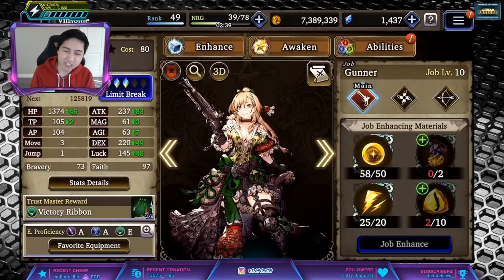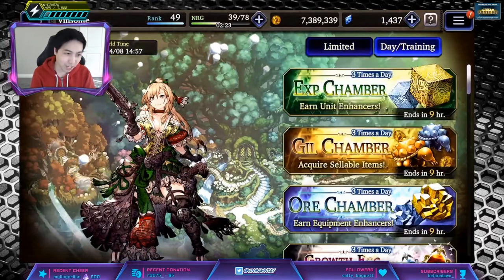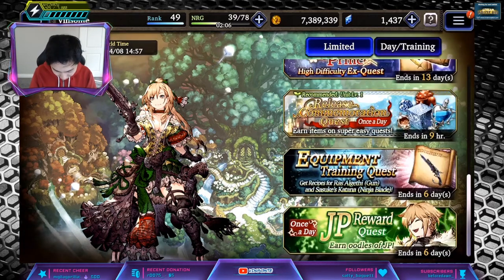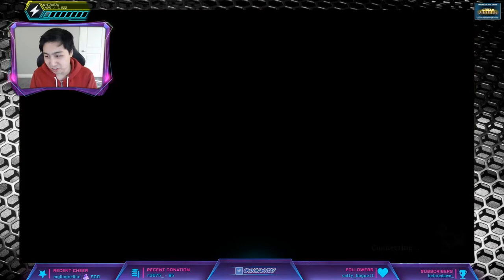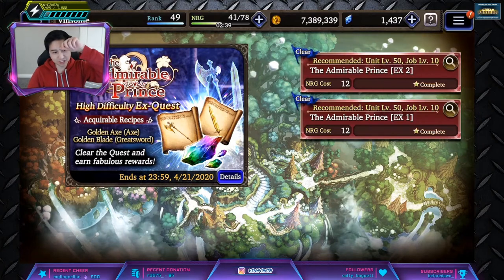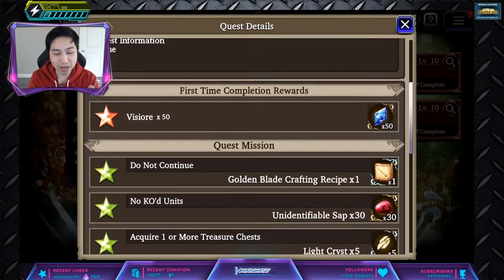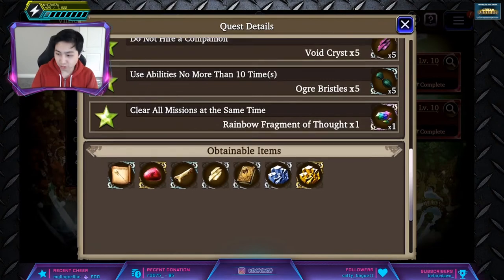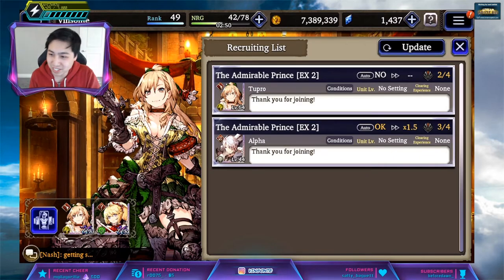What You Should Grinding During Admirable Prince Event - Global - War of the Visions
You finished your missions... now what?